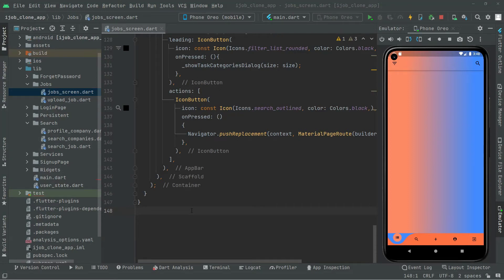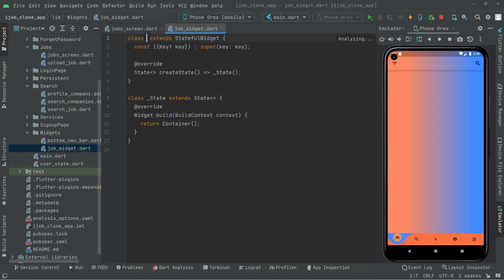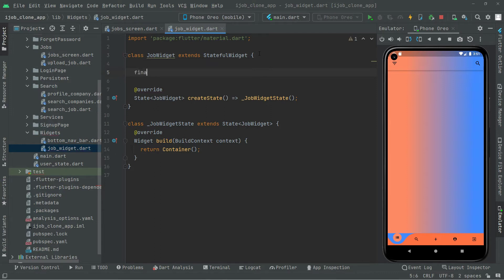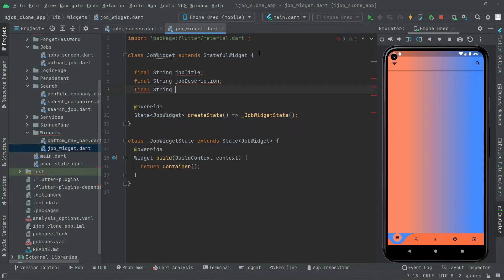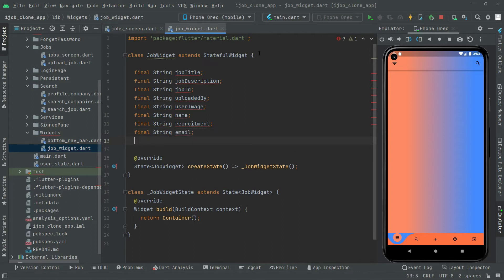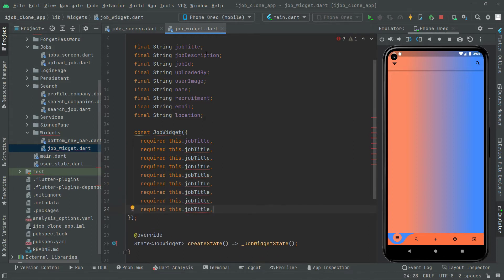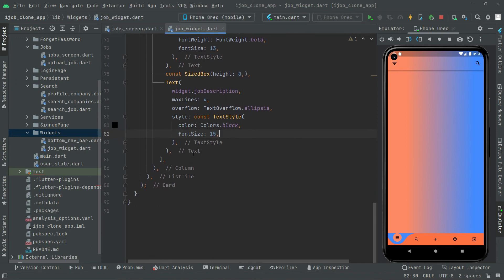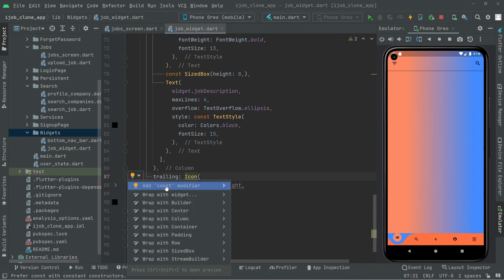Custom Widget in Flutter Tutorial | Firebase iOS Android Job Social Media App Android Studio Course